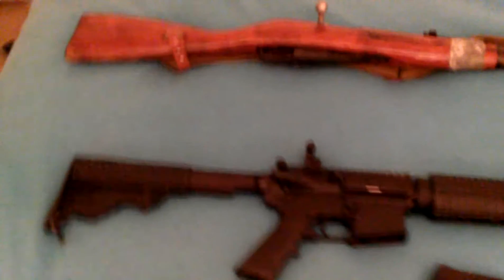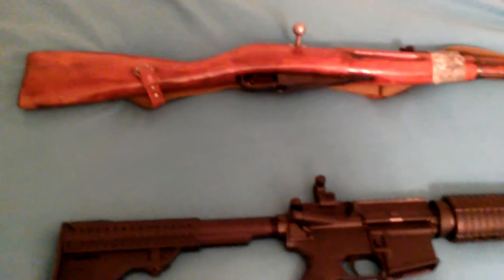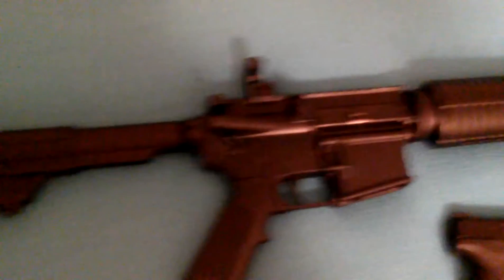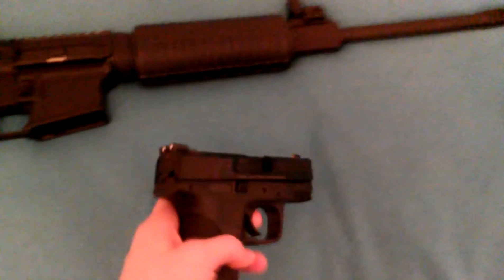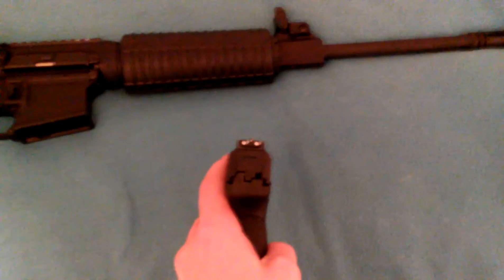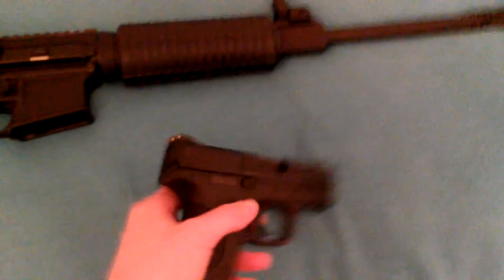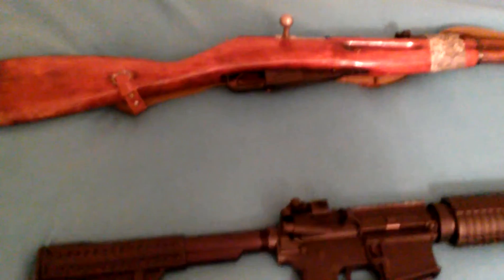3 Main SHTF Guns!!!